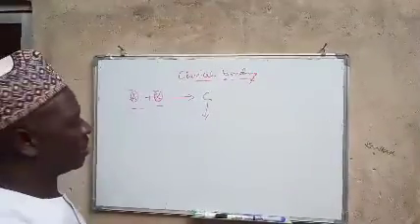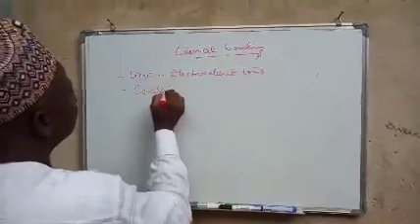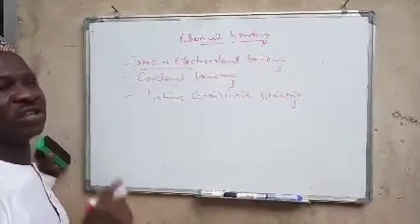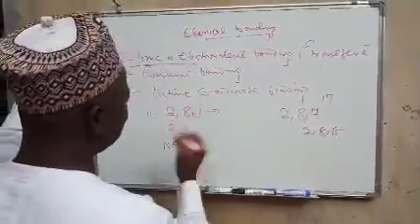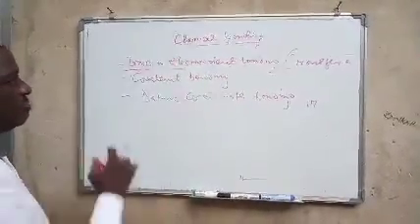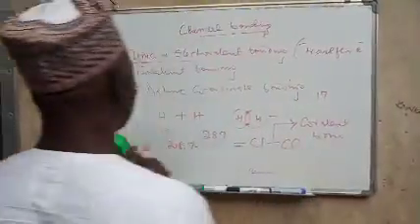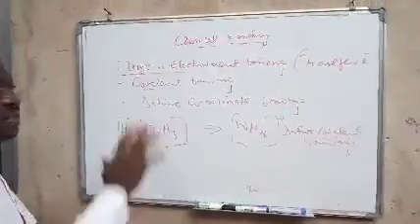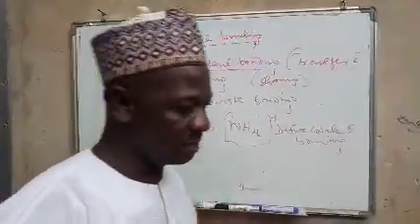Chemical bonding describing the three major types of chemical bonding such as Ionic, covalent and co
Lectures on chemical bonding.